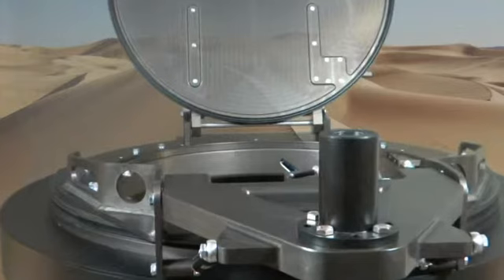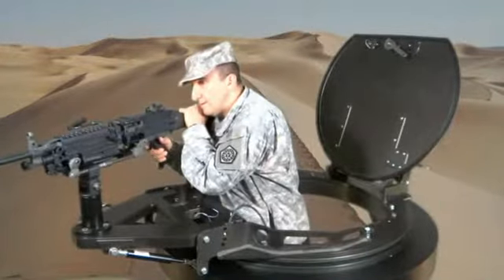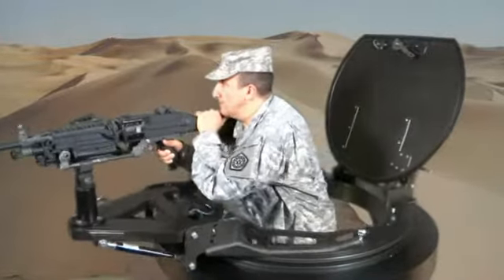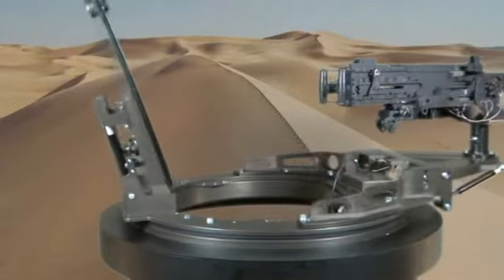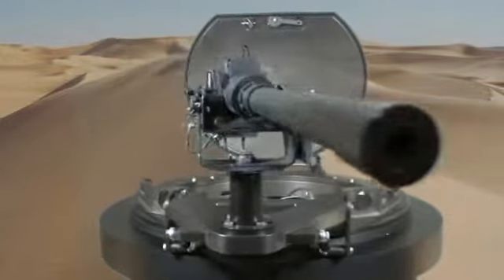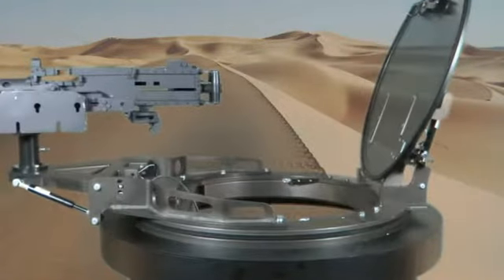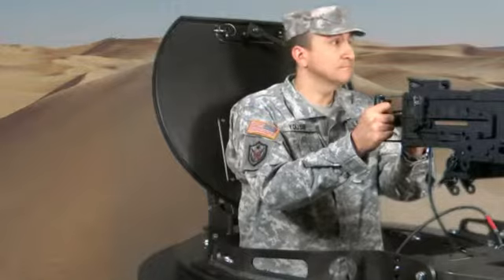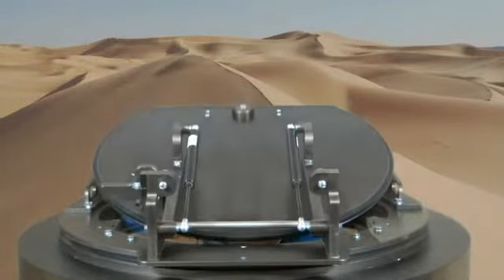CS5100 Lightweight Motorized Turret System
The CS5100 from Control Solutions LLC is the latest in technology to provide a lightweight all-in-one gun turret system for tactical vehicles.